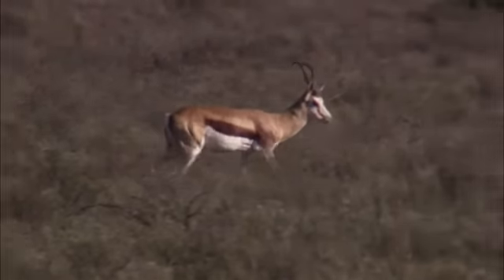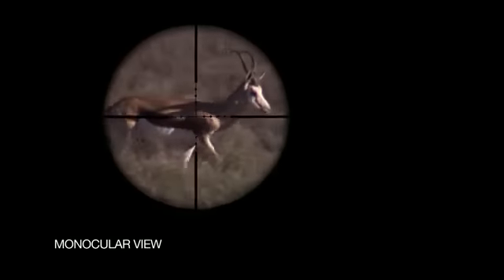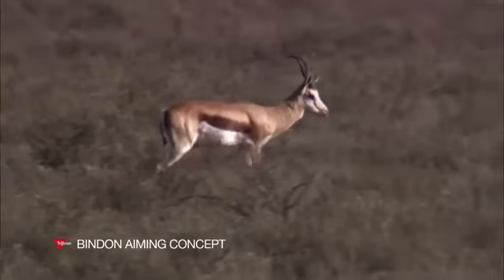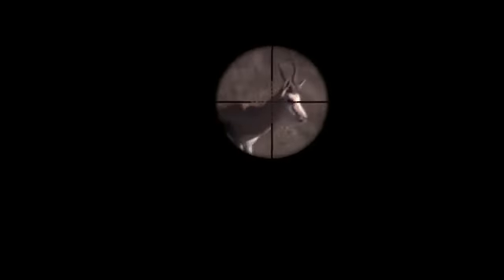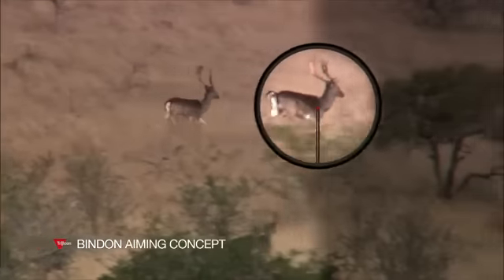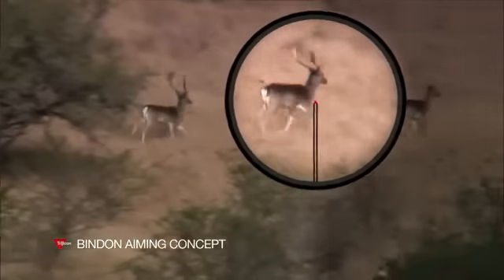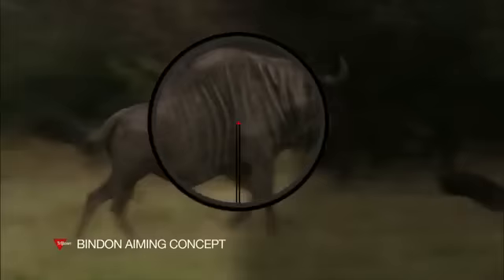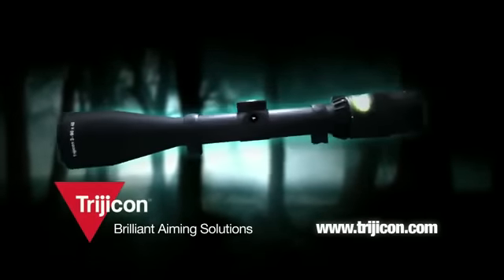Trijicon Bindon Aiming Concept BAC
Trijicon produced Video demonstrating the Bindon Aiming Concept (BAC).